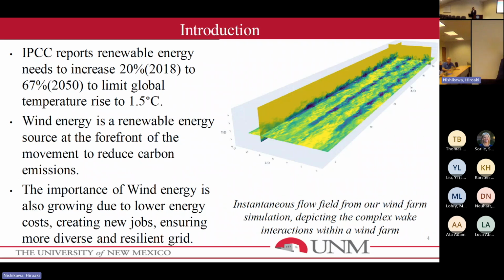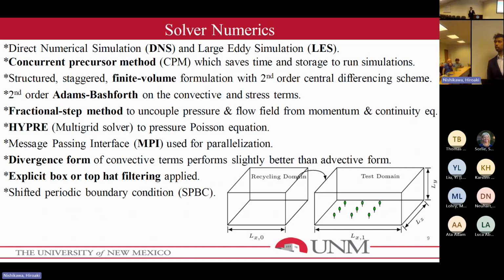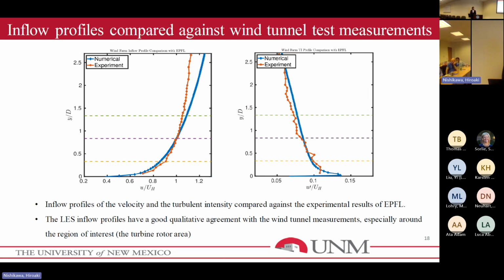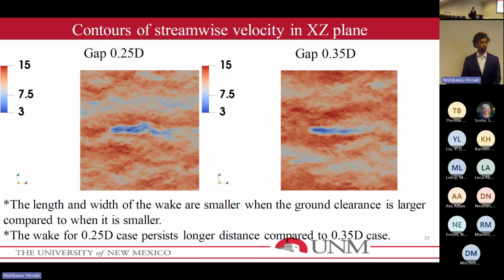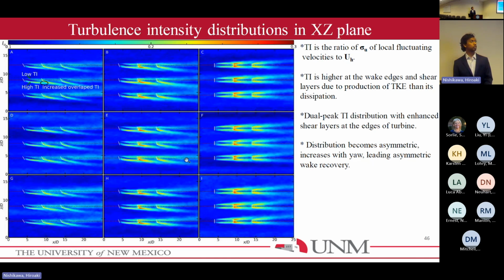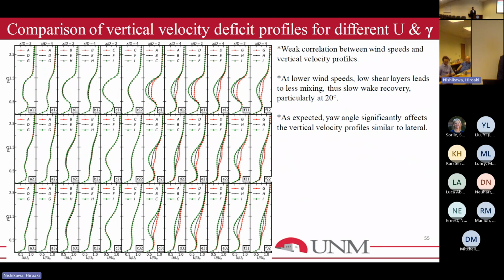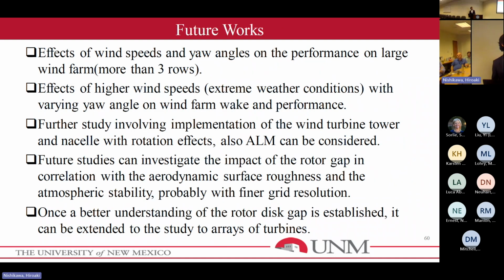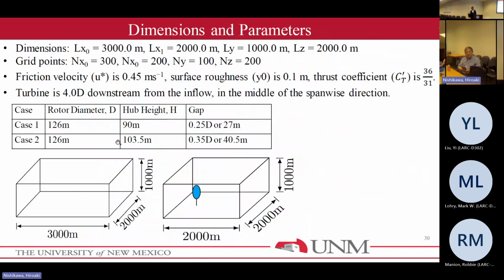131st NIA CFD Seminar by Rubel Das, (04-16-2024)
Title: Wind Farm Optimization and Analysis of Complex Wake Structures

Speaker: Rubel Das, National Institute of Aerospace

Location:  NIA Room 317 (3rd floor), Large Conference Room, 1100 Exploration Way, Hampton, VA 23666

Abstract:
A high-fidelity computational solver was developed with direct numerical simulation (DNS), large eddy simulation (LES), and Concurrent Precursor Method (CPM) capabilities. Extensive validation ensured the solver’s accuracy in modeling fluid dynamics, including the wake characteristics of both utility and miniature-scale wind turbines. Key performance indicators (e.g., velocity and turbulence intensity profiles) were compared against established theoretical, computational, and experimental results. The study examined the influence of ground clearance on turbine performance, comparing two scenarios with different hub heights. Results showed that larger ground clearance facilitates quicker wake recovery. Finally, the dissertation uses a nine-turbine array model to explore wind farm behavior under varying wind conditions and yaw angles. This analysis highlighted that wind speed variations and yaw adjustments impact wake characteristics and power output, with implications for optimizing wind farm efficiency. The research provides insights into enhancing energy extraction and advancing wind energy technology, contributing to sustainable renewable energy development.

Bio: Rubel Das is currently a postdoctoral research scholar at the National Institute of Aerospace, working with NASA SAGE III/ISS Science Team, since January 2024. He completed his Ph.D. in the Mechanical Engineering Department at the University of New Mexico (UNM), USA, in December 2023. Before PhD, he earned an M.Sc. degree and a B.Sc. degree from the Mechanical Engineering Department at Bangladesh, University of Engineering and Technology in 2017 and 2015, respectively. He has accumulated eight years of experience in the field of computational fluid dynamics (CFD) since 2015. Additionally, he has worked on computational heat transfer (CHT) during his M.Sc.